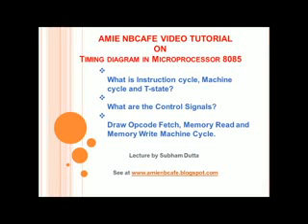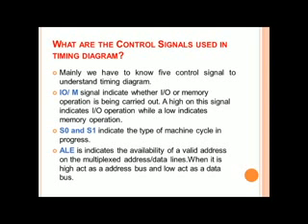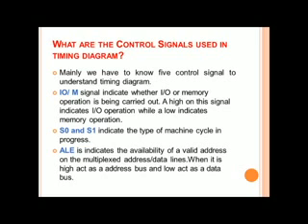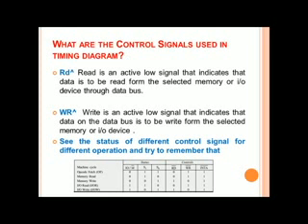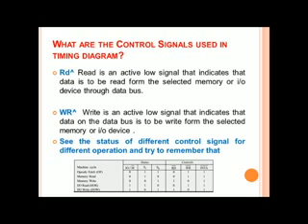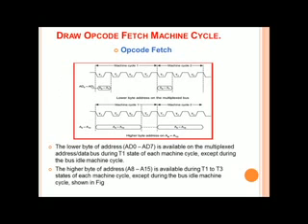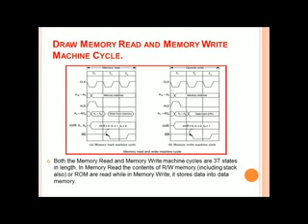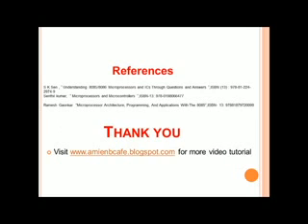Timing Diagram of 8085 | Microprocessor Tutorial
Hi! Welcome to NBCAFE.

Your search query
What is Timing Diagram of 8085?

WHAT IS A FLAG IN 8085